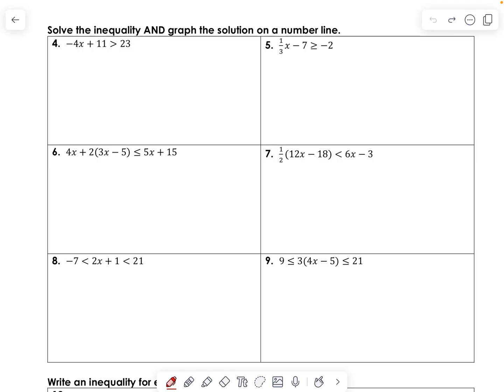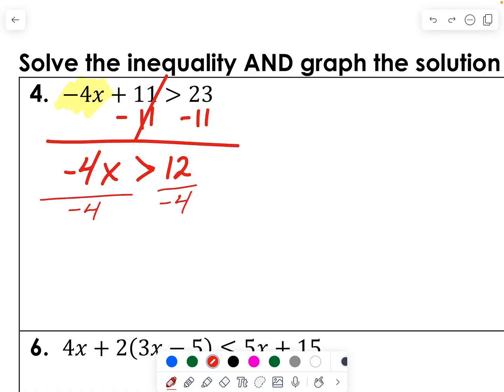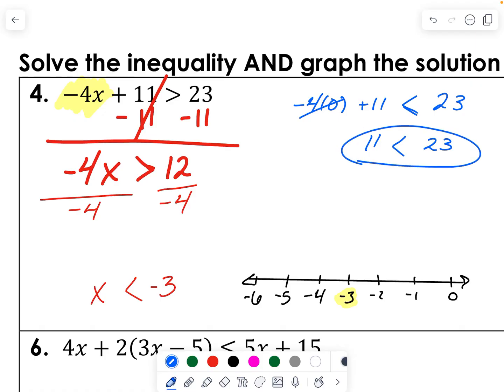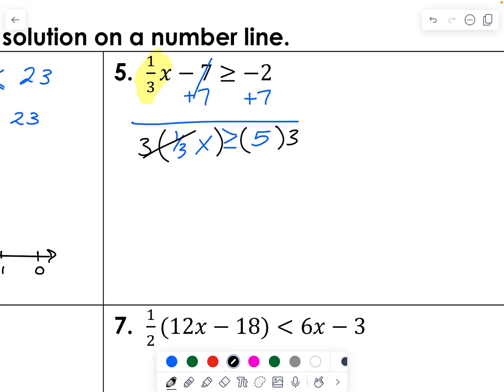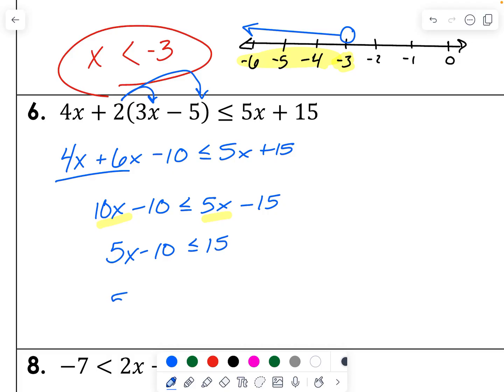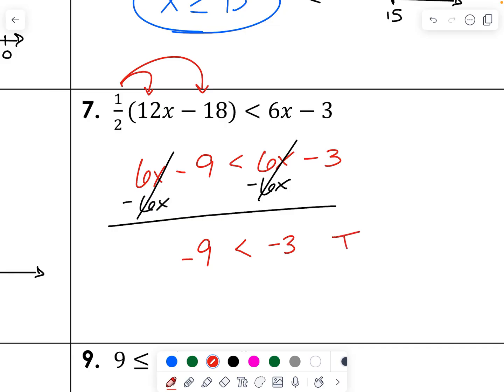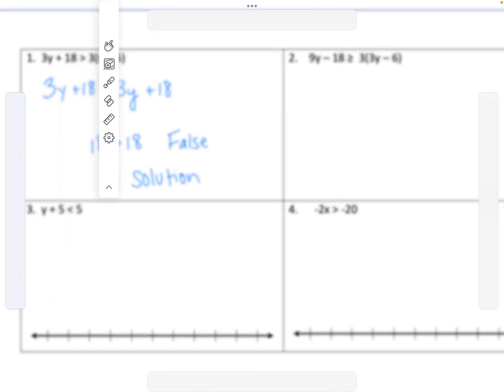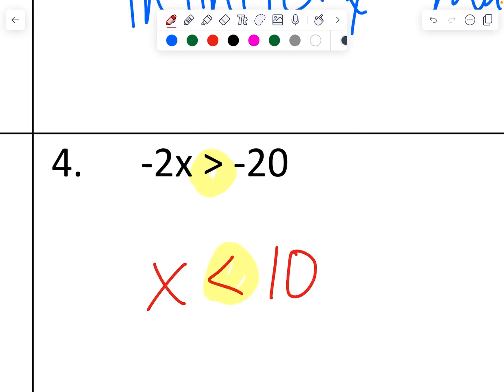Algebra 1 - solving inequalities with negative variable terms